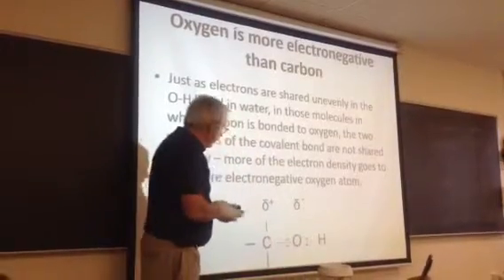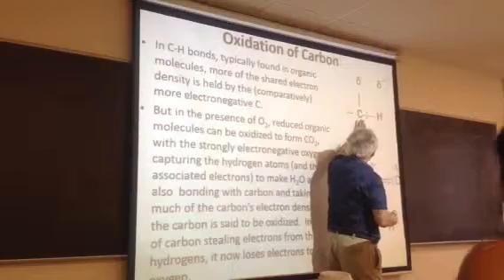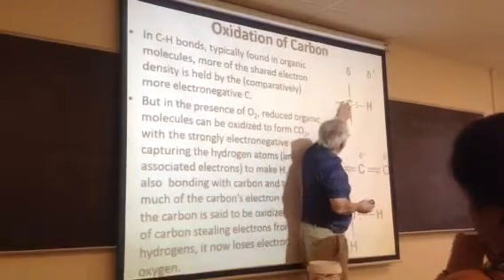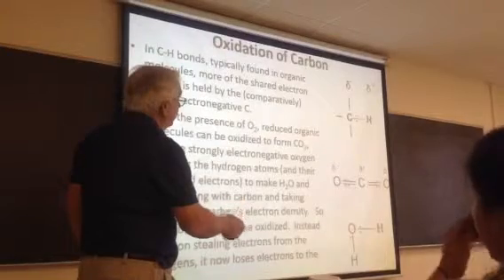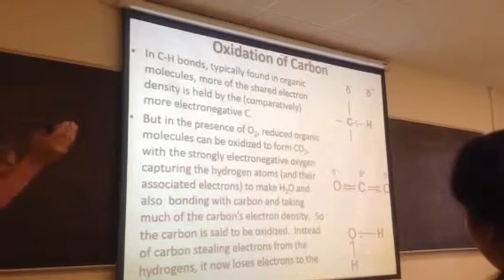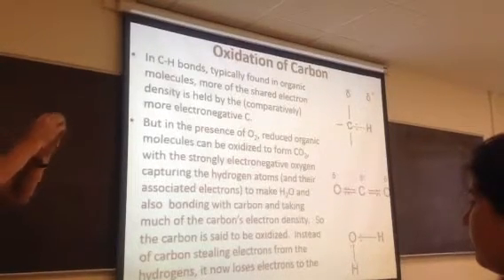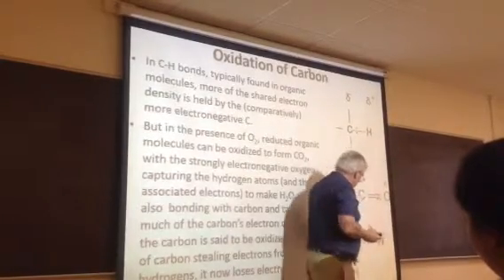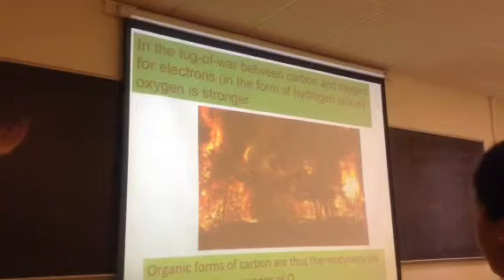353 - lecture 3.33